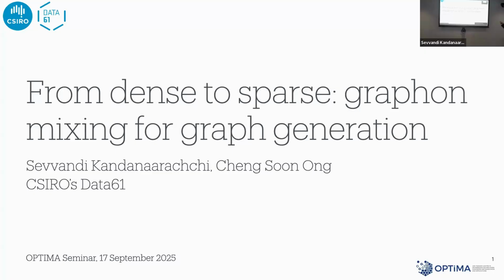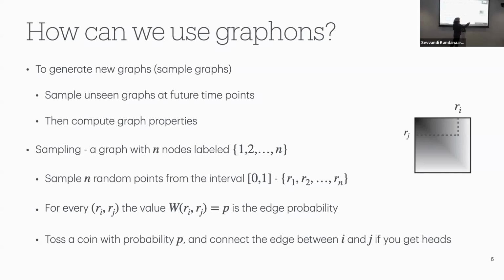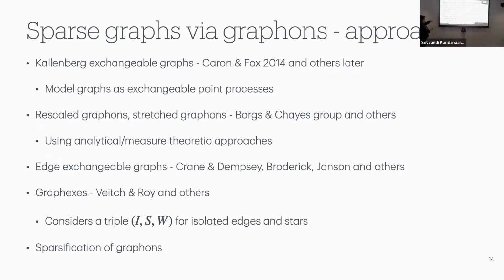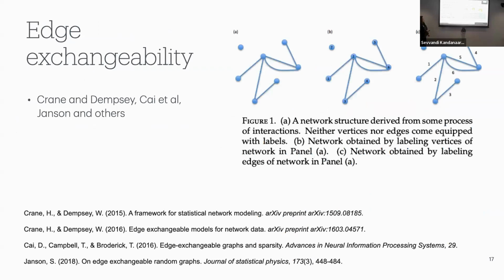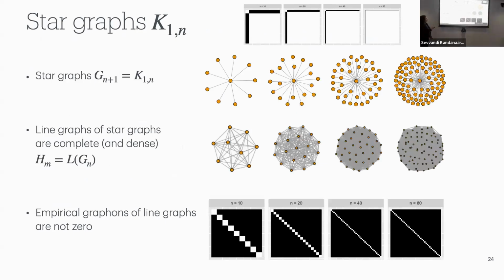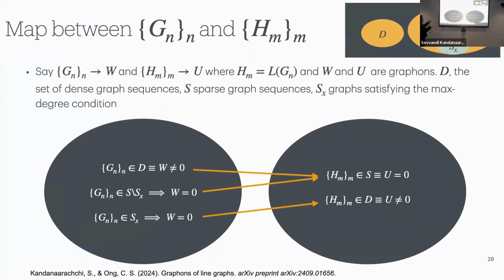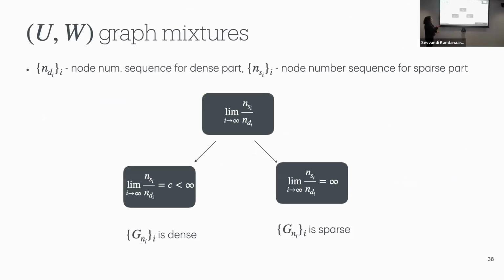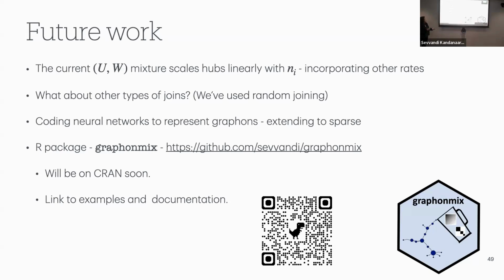From Dense to Sparse: Graphon Mixing for Graph Generation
Speaker: Sevvandi Kandanaarachchi

Title: From Dense to Sparse: Graphon Mixing for Graph Generation

Summary:
Graphons are graph limits, and can be used to generate new graphs with desired properties. Intuitively, a graphon can be obtained by scaling the adjacency matrix to the unit square and taking its limit. However, as a result of the Aldous-Hoover theorem, traditional graphons can only represent dense graphs, because sparse graphs converge to the zero graphon.  Notwithstanding this challenge, several approaches have been proposed to model sparse graphs, often relying on sophisticated mathematical machinery.

In this talk we present a simple construction to generate sparse graphs using line graphs. Line graphs map edges to vertices.  We show that a subset of sparse graphs has dense line graphs, allowing them to be modelled via the graphon of their line graphs. Furthermore, we propose a mixture that combines a dense graph sequence generated from a standard graphon W, with a sparse graph sequence generated from a line graph graphon U. This (U,W) mixture can generate both sparse and dense graphs depending on the mixture properties. In addition, sparse graphs generated by the (U,W) mixture matches the structure of many real-world graphs including social networks featuring large hubs alongside tightly knit communities.

Bio:
Sevvandi Kandanaarachchi is an applied mathematician working in statistical machine learning. She is a Senior Research Scientist at CSIRO and an Associate Investigator at OPTIMA. She has a PhD in Mathematics from Monash University and a Graduate Certificate in Data Mining and Applications from Stanford. Her research focuses on graph and network analysis, algorithm evaluation, and anomaly detection, with active contributions to interdisciplinary projects.